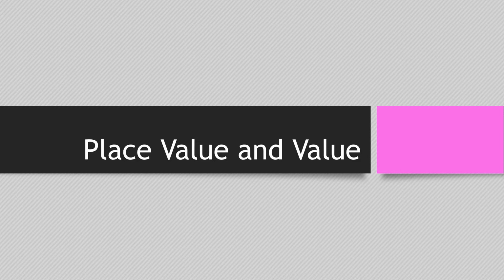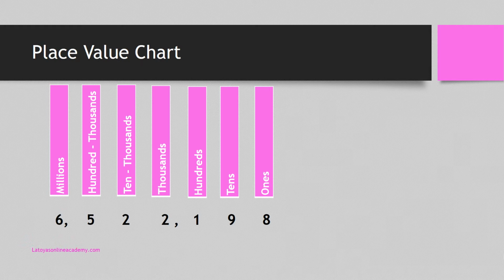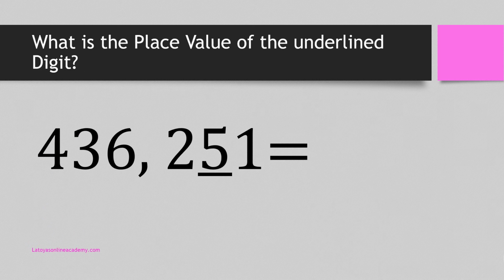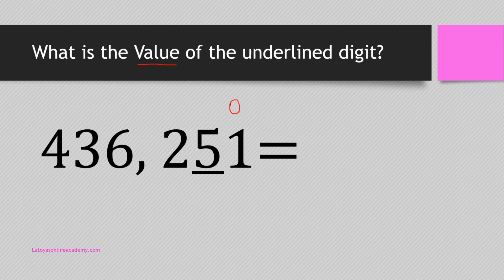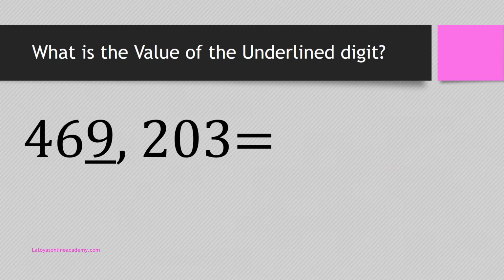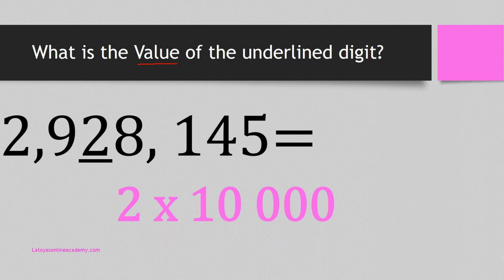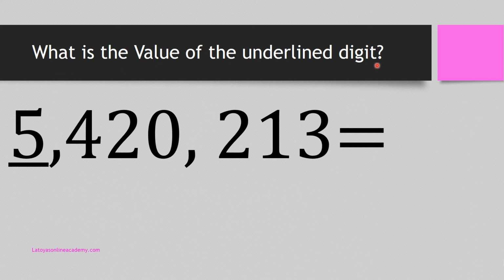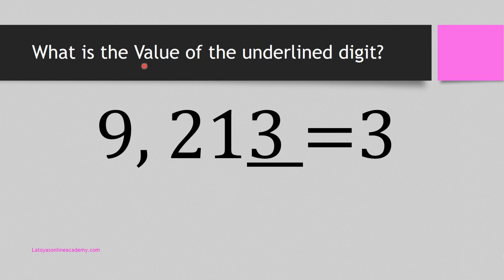Place Value Lesson for Standard 3, 4, 5 Students.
In this lesson, You will learn how to find the Place Value and Value of a digit up to Millions.